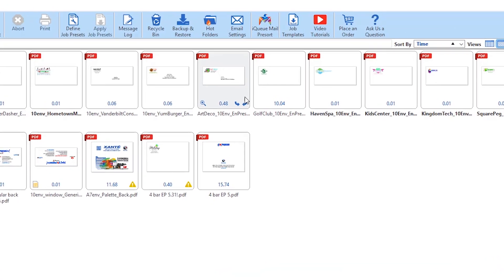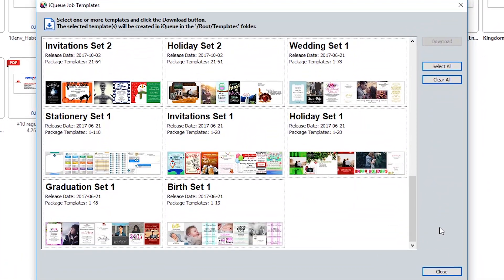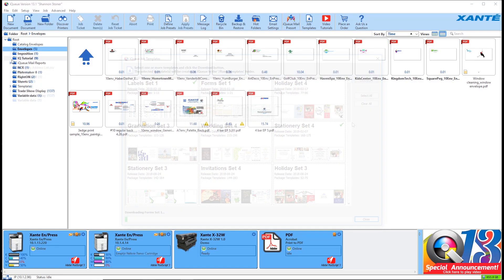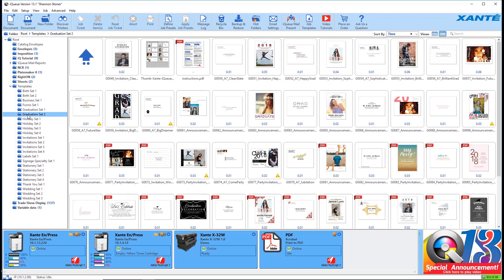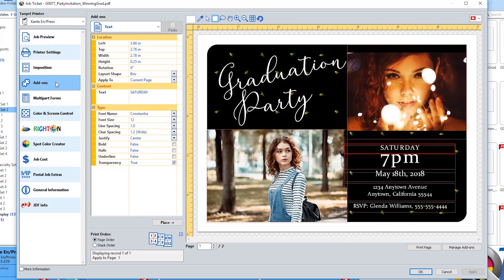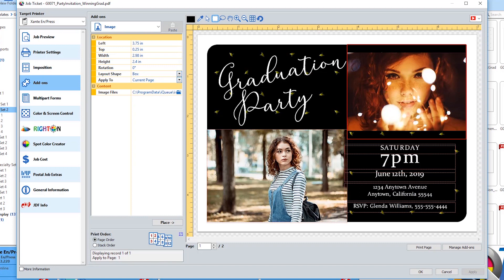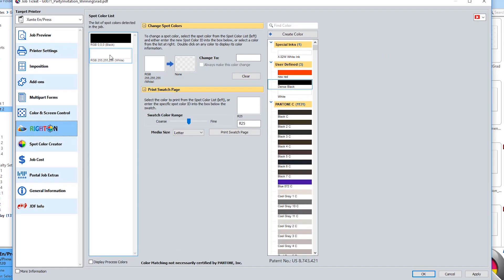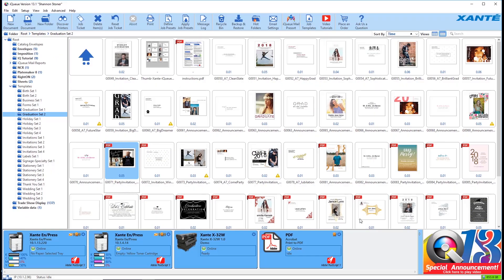iQueue - Pre-Designed Templates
iQueue - How to use the Pre-Designed Templates in iQueue.